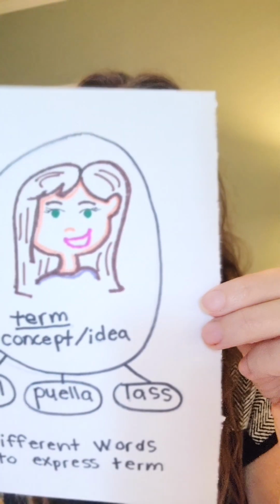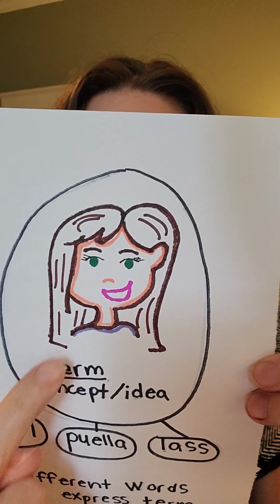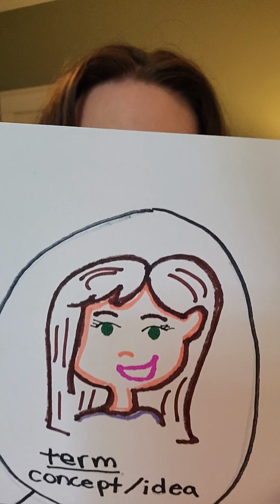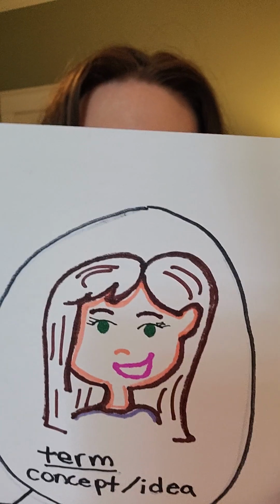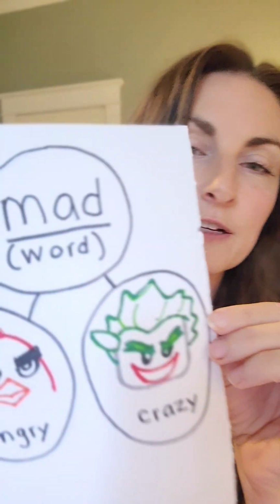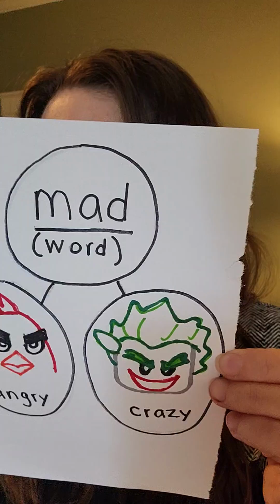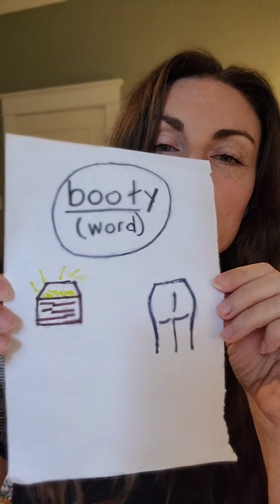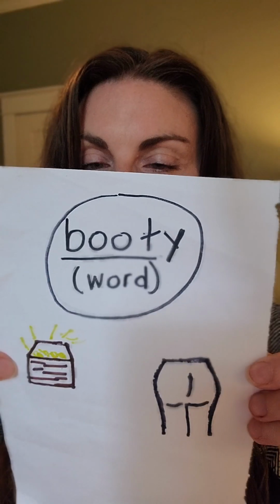INTRODUCTORY LOGIC // Purposes & Types of Definitions // Lesson 1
I have made these videos to help homeschoolers, specifically tutors, parents, and students of the Classical Conversations Challenge B Program.